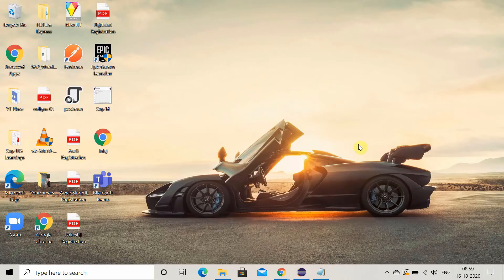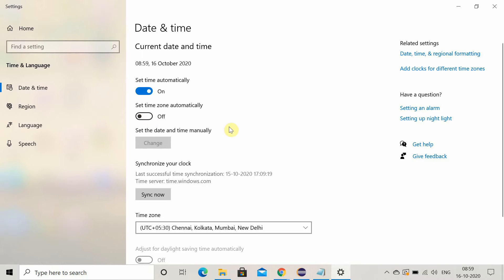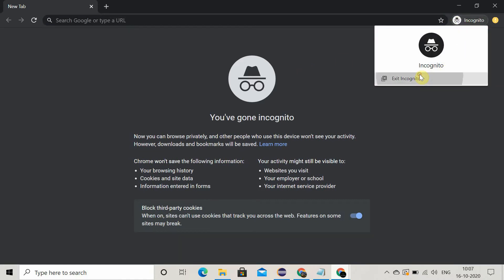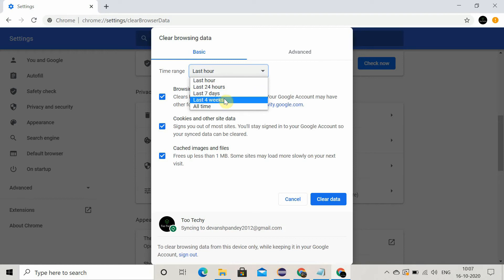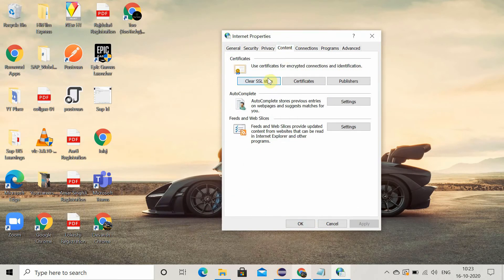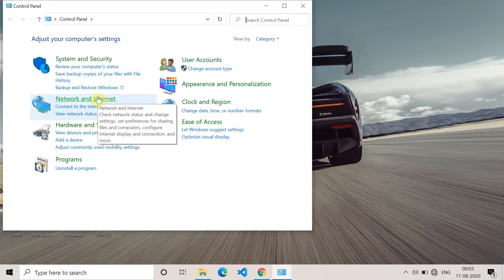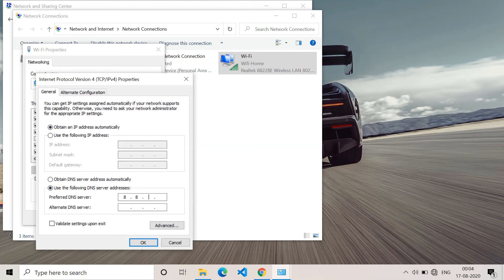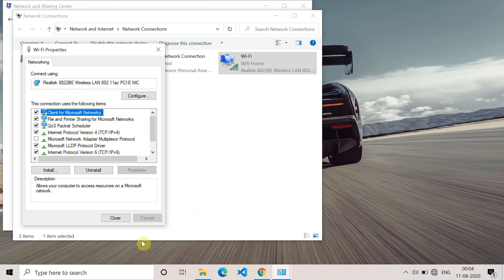How to Fix "Your Connection is Not Private" error in chrome | NET:: ERR_CERT_COMMON_NAME_INVALID Err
How to Fix "Your Connection is not private" error in chrome.

This troubleshooting guide will help to fix the error "Your Connection is not private" in chrome. The basic reason behind the error that the certificate isn’t valid, it will automatically try to prevent you from reaching the site. This feature is built into web browsers to protect the user. If the certificate isn’t set up correctly, this means data can’t be encrypted properly and therefore the site is unsafe to visit.

The methods explained in this video will help to fix the one or another reason behind this error. The method explained in this video is equally applicable to laptops & PC of different brands like Asus, Sony, Toshiba, Hp, and Dell.

Some Useful